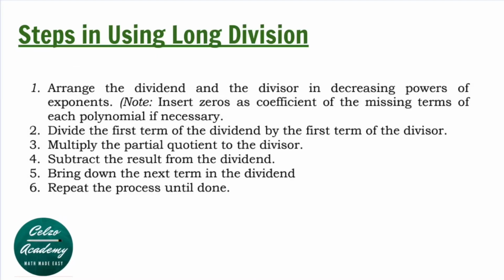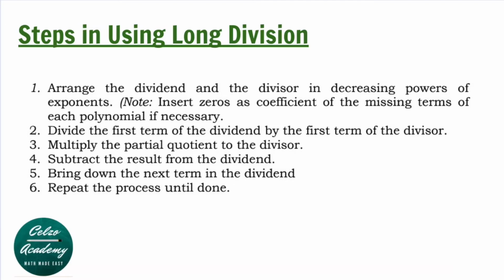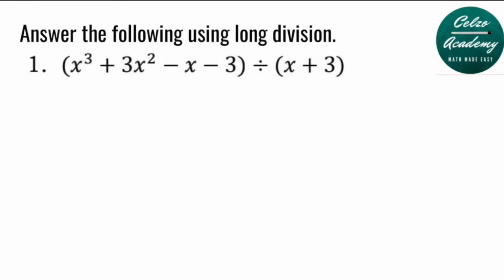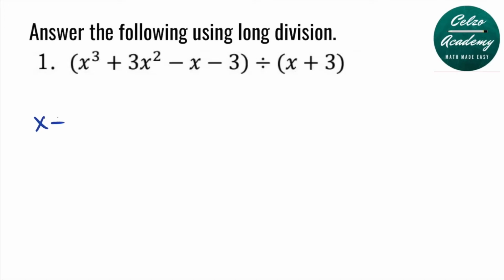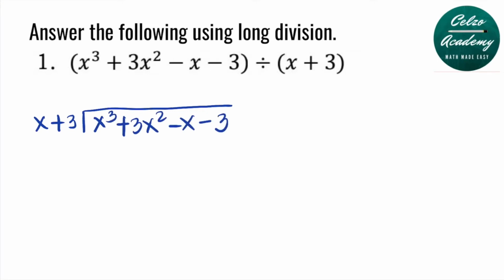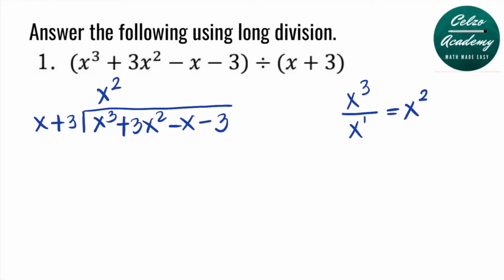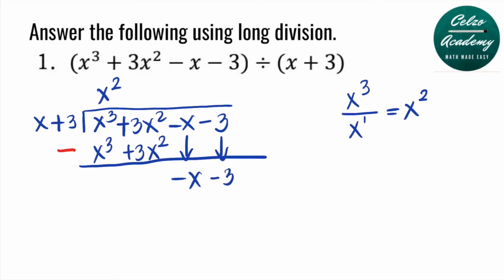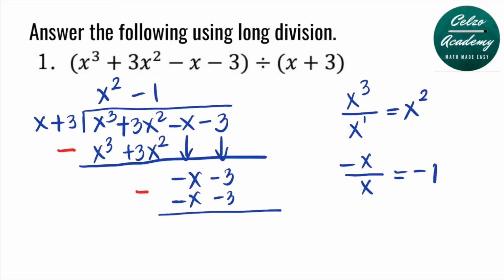DIVIDING POLYNOMIALS USING LONG DIVISION: How to divide polynomials using the long division?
This math video tutorial explains how to divide polynomials using long division.